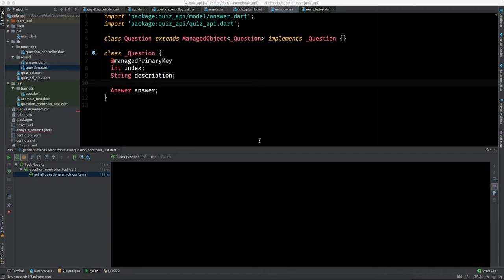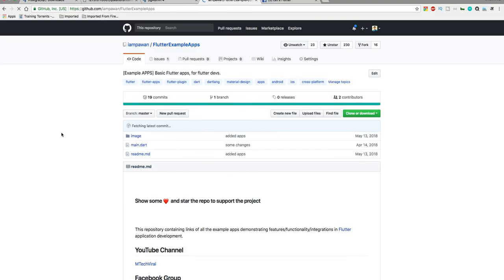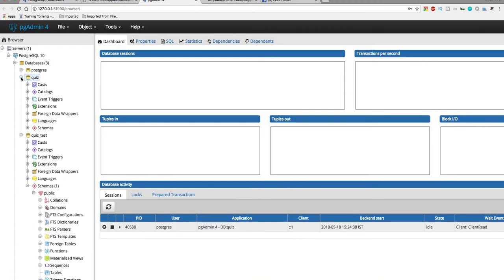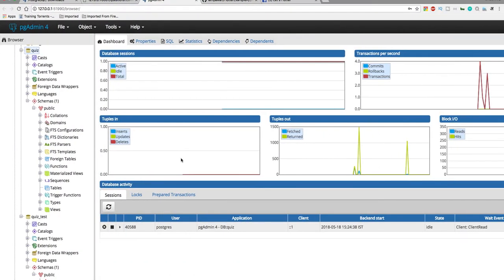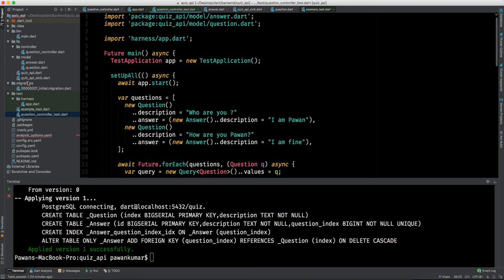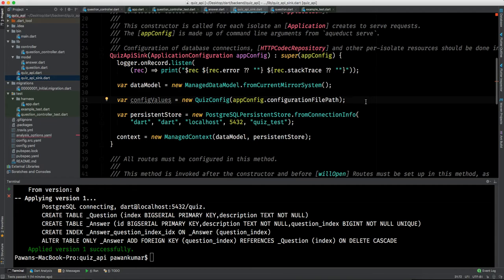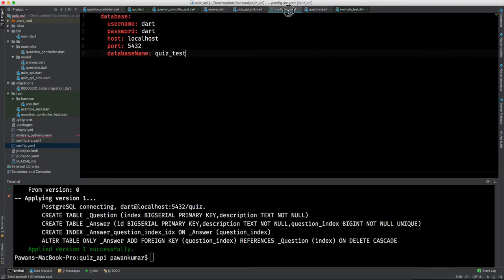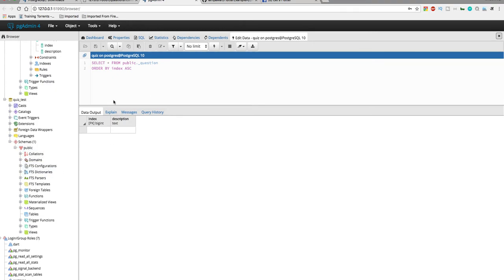Dart: Final Deployment to Real Database | 7/7 | Aqueduct | Backend Course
This Video is a part 7/7 of Dart Aqueduct Backend Series where I will teach you

1. How to Setup Aqueduct ?
2. How to write your first REST API ?
3. How to make controllers ?
4. How to write tests ?
5. How to setup PostgreSQL ?
6. How to write tests with test db ?
7. What is ORM ?
8. How to make DataModels ?
9. What are Relationships and Joins ?
10. How to deploy to real database ?

Aqueduct is an extensible HTTP framework with integrated ORM, OAuth 2.0, and test libraries.

It runs on the Dart VM, a lightweight, ultra-fast C/C++ executable.